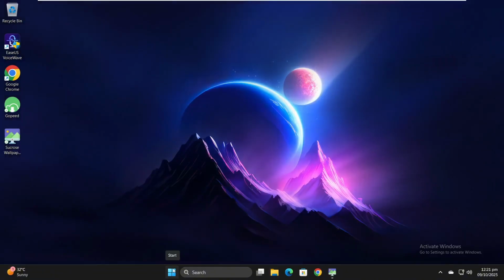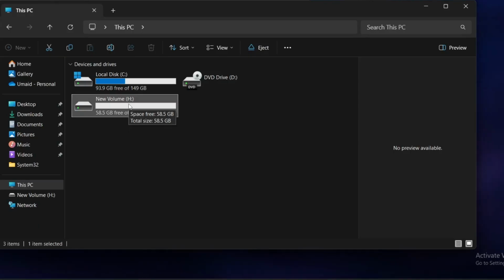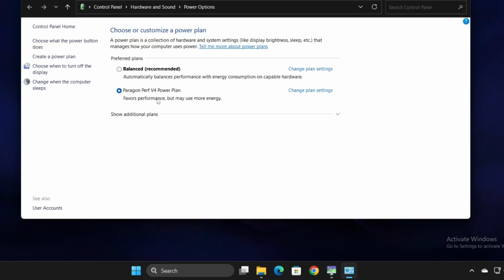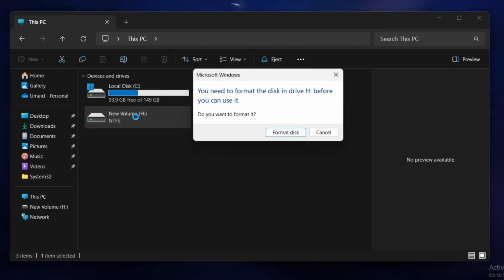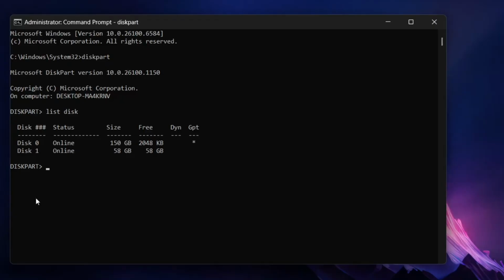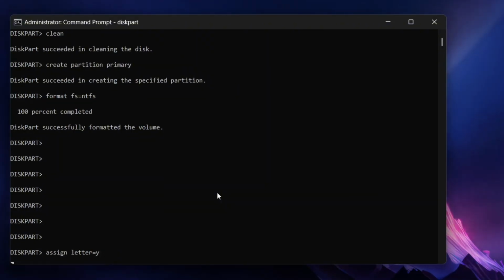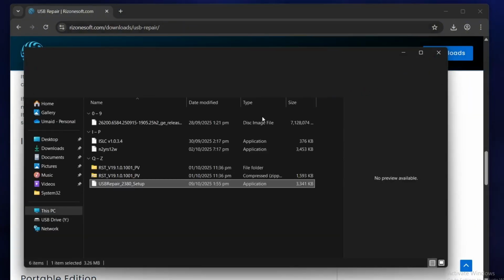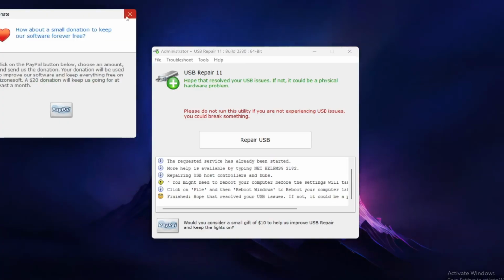FIX USB Not Showing in My Computer on Windows 10/11 – Works 100%!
In this video, I’ll walk you through all the working methods to fix a USB that’s not showing, not detected, or not opening. Whether your USB appears in Disk Management but not in File Explorer, or it’s not showing up anywhere at all — you’ll learn exactly what to do.

We’ll cover:
👉 Changing the USB drive letter
👉 Fixing power settings that disable USB ports
👉 Using Command Prompt (DiskPart) to repair and format the drive
👉 A simple tool to automatically repair USB issues

By the end of this video, your USB drive should be working again and showing properly on your computer.

💡 Watch till the end for a quick extra tip that can save your data and fix detection issues permanently.